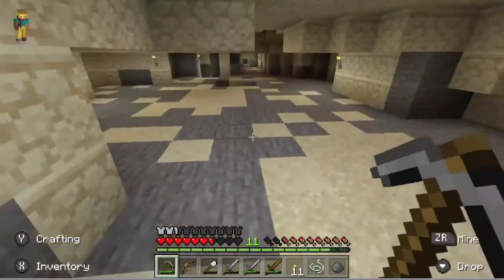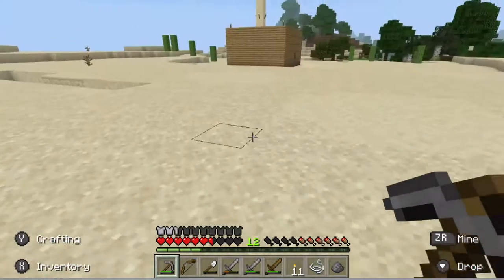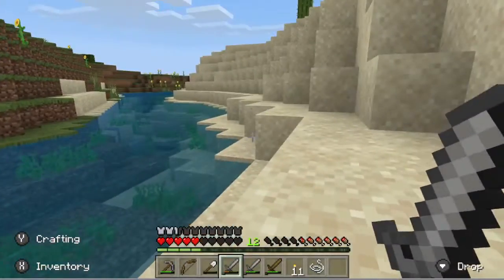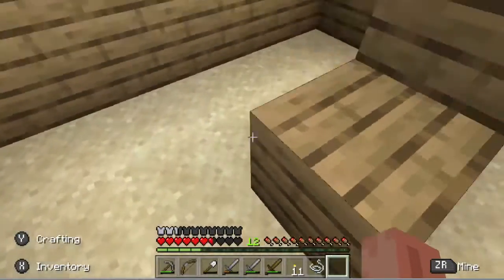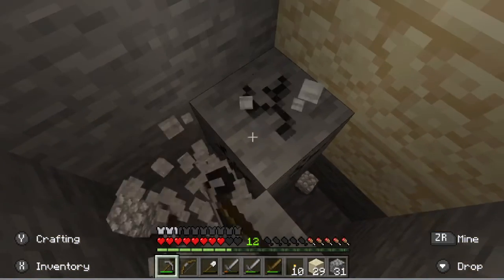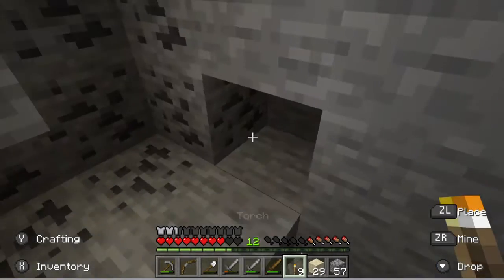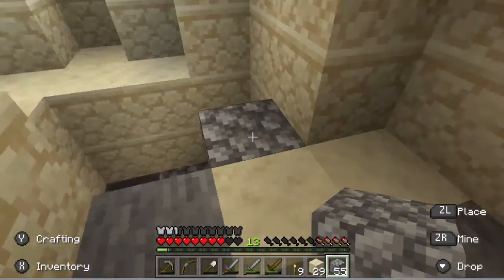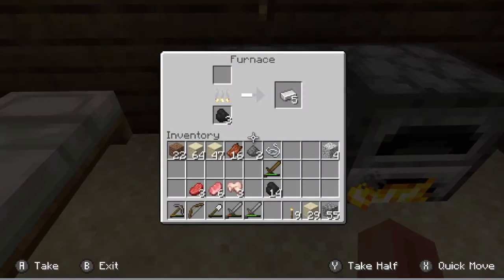Playing Minecraft : Part 6 - Nintendo Switch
HEY!! It's Time to play more MINECRAFT!!